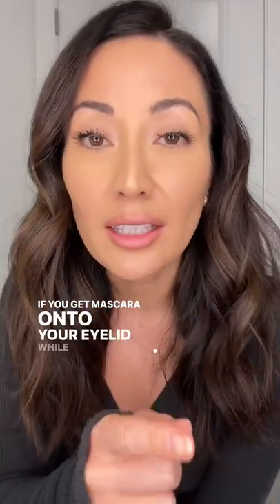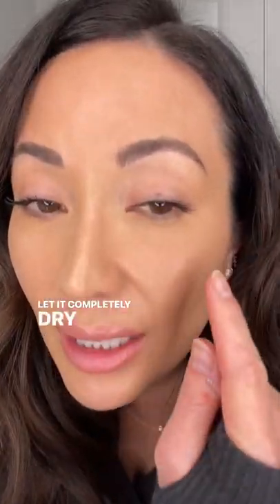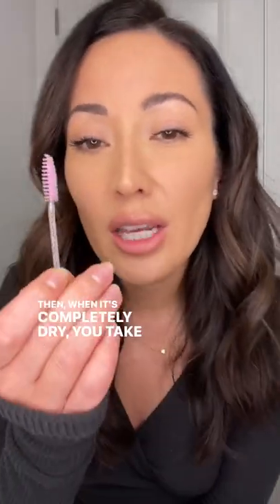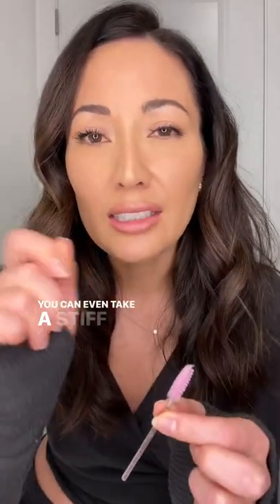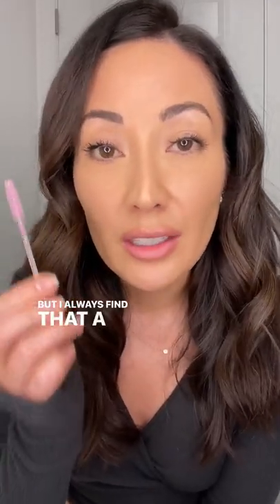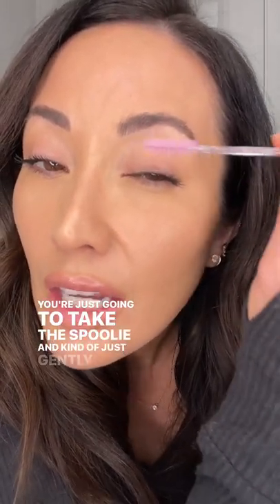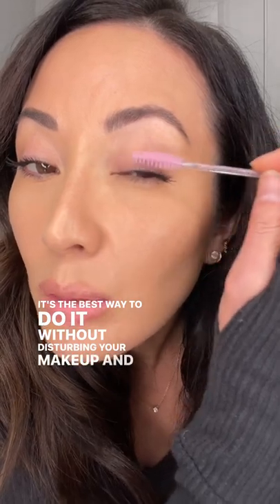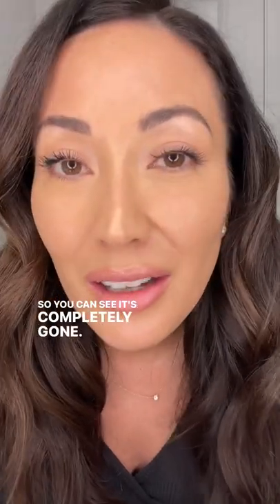Smudged Mascara Hack: How to Remove Without Ruining Makeup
Who else gets mascara on their eyelid? It happens to me EVERY TIME. This is the best trick I know to clean it up. It’s nothing new. I think I learned this while reading a actual magazine years ago, but it’s still the best. No smeared mascara here!

Who else uses this trick to clean up mascara?